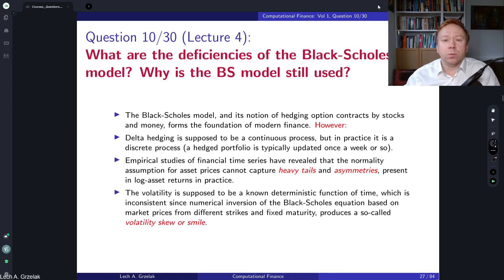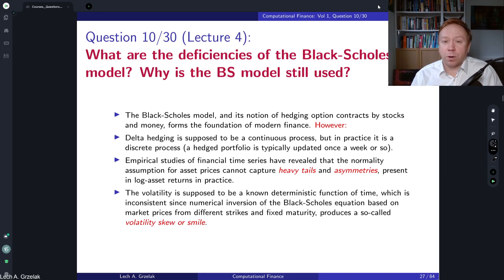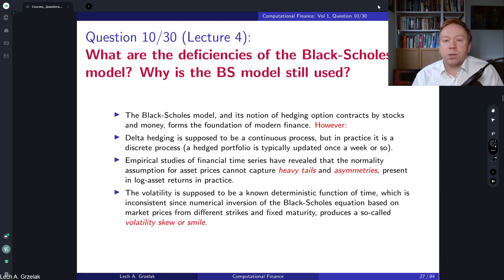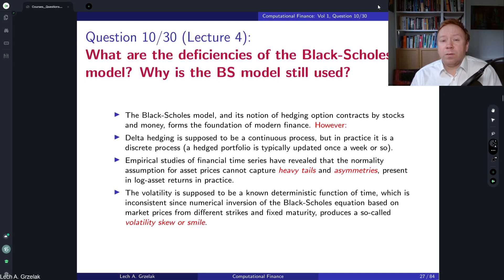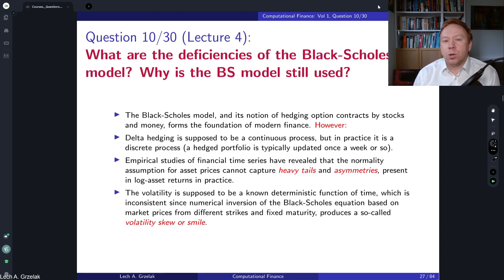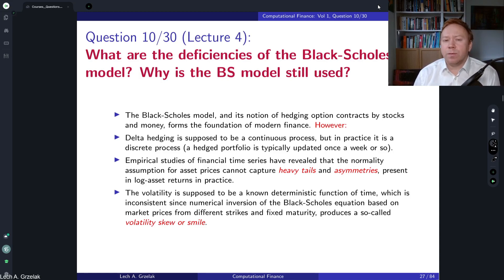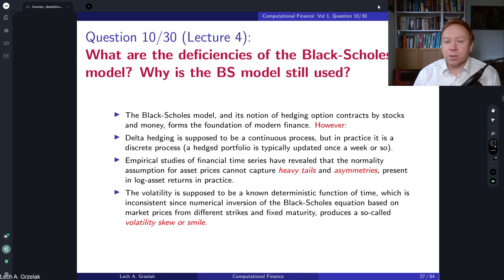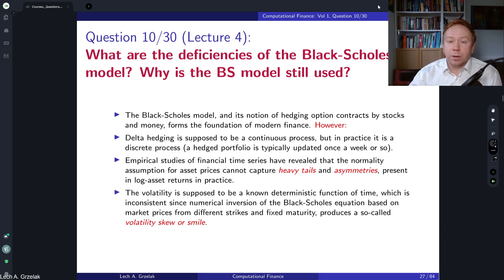What are the deficiencies of the Black-Scholes model? Why is the BS model still used?